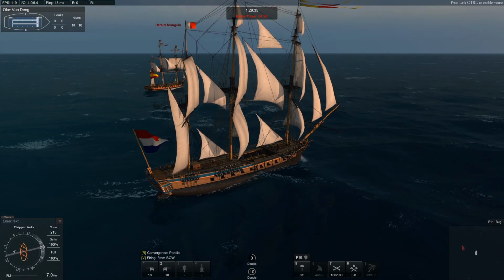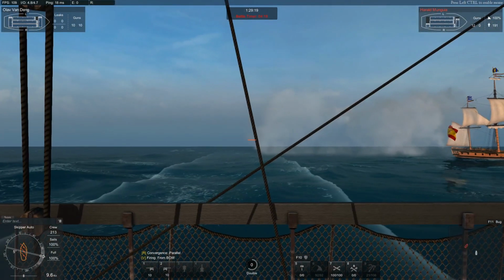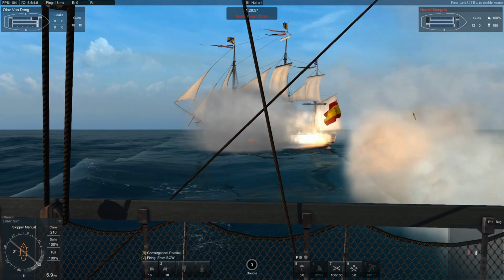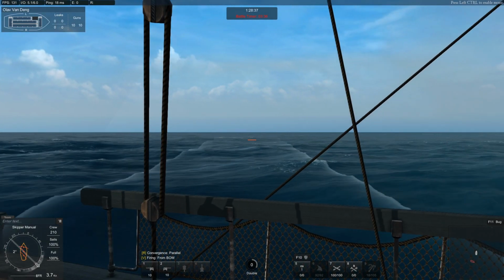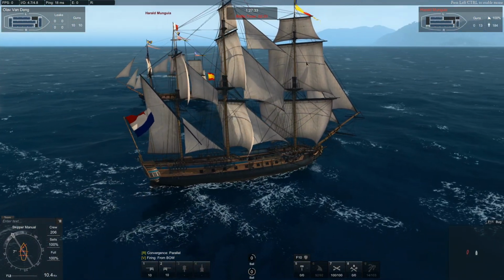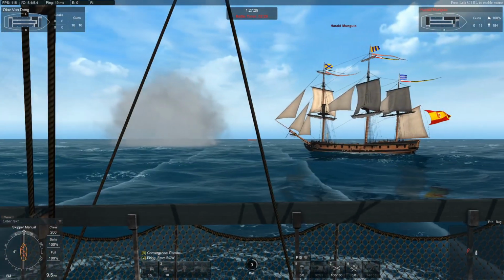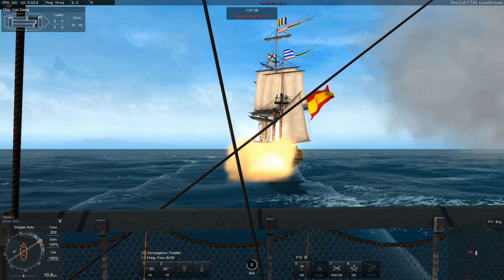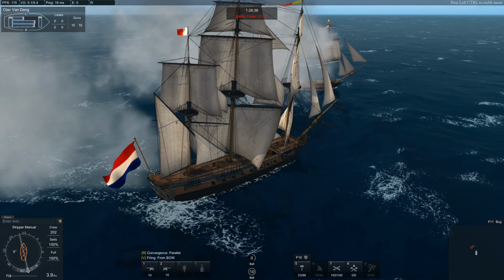The Ships of Naval Action Le Gros Ventre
Welcome to another episode of the Ships of Naval Action! Today, for the first time, we look at a dedicated merchentman from france!